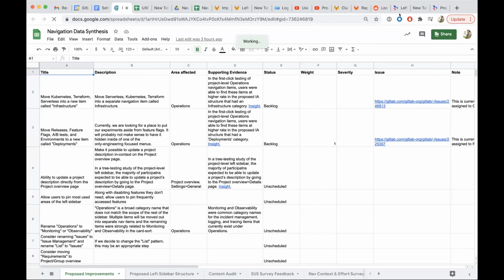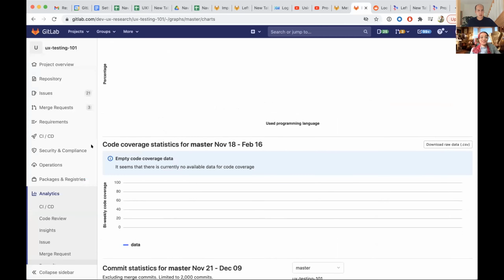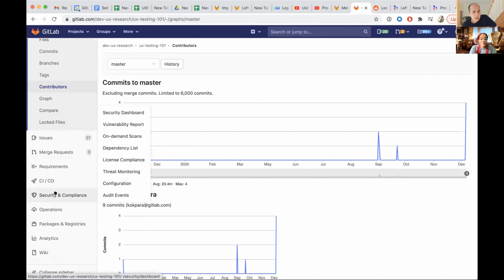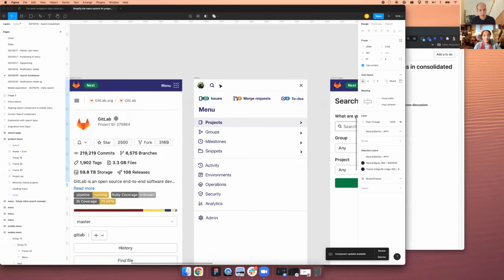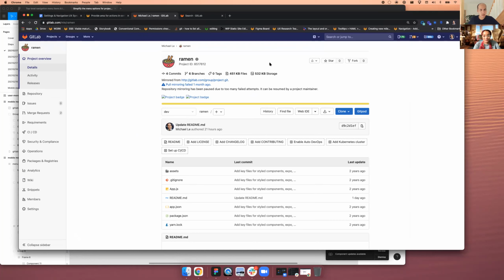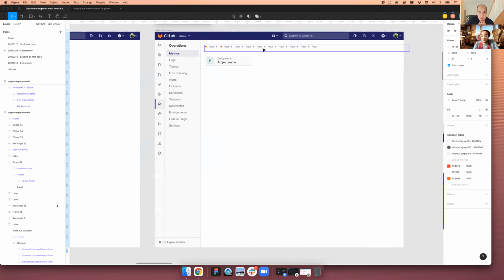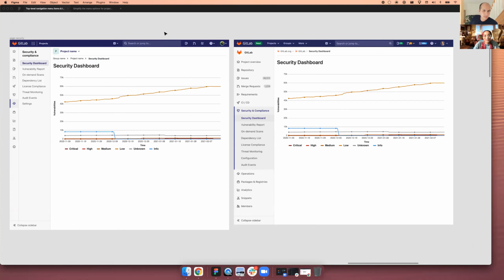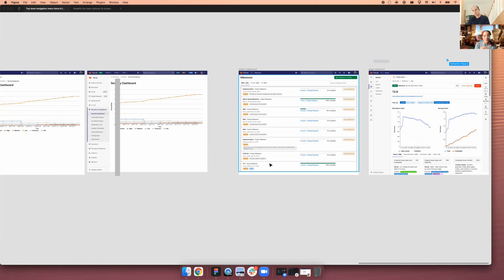Settings & Navigation Sync Up 2021-02-16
Katherine and Michael discuss GitLab's leftnav from the perspective of UX research and design respectively